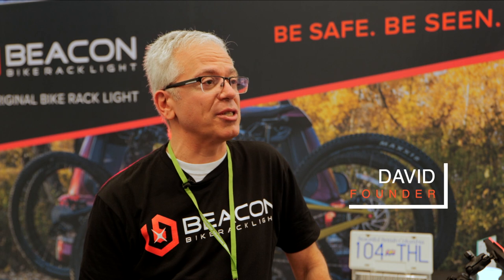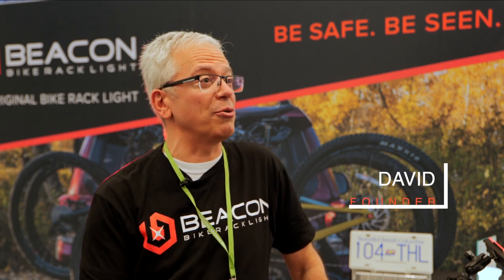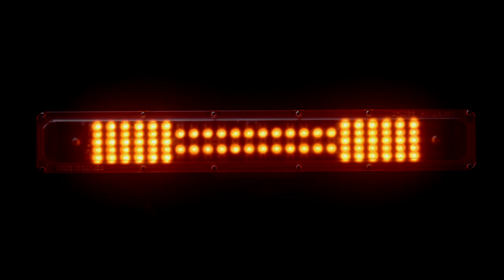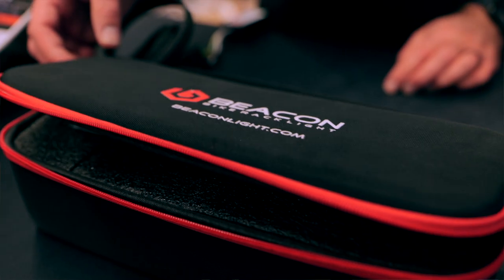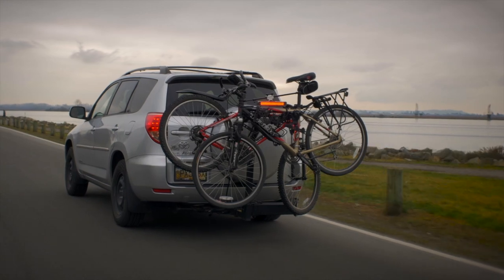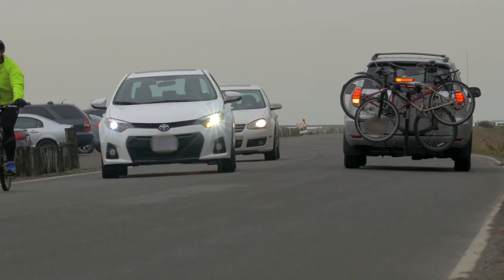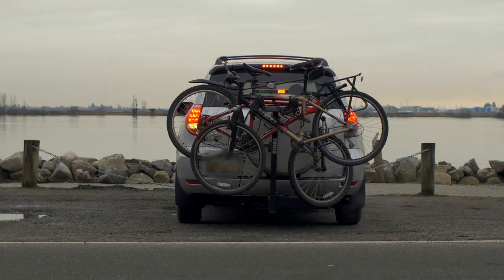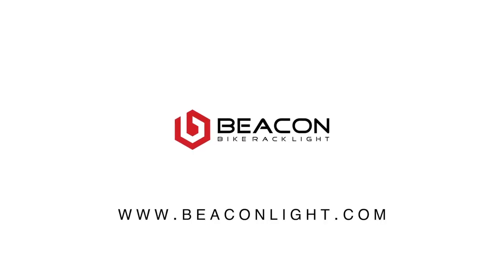Beacon Bike Rack Light - Vancouver Outdoor Adventure & Travel Show 2022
Beacon Light at the Calgary Outdoor Adventure & Travel Show March 5-6, 2022